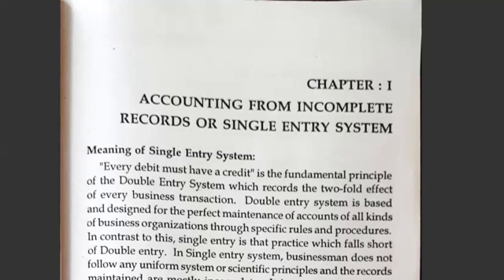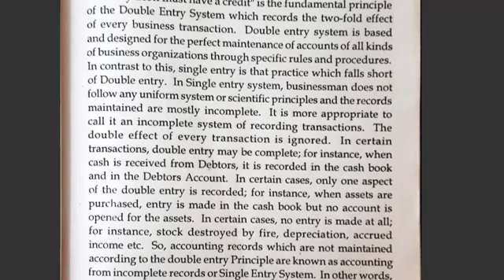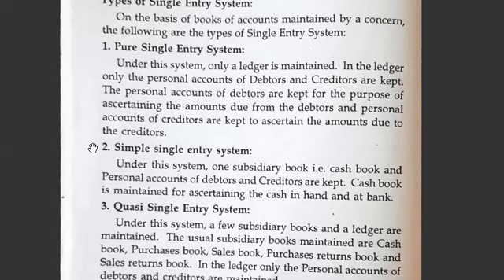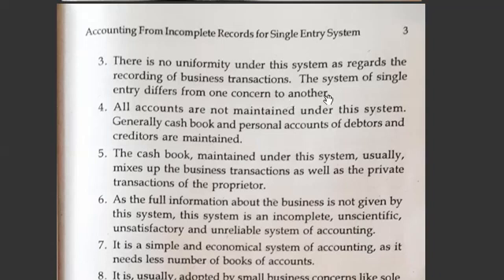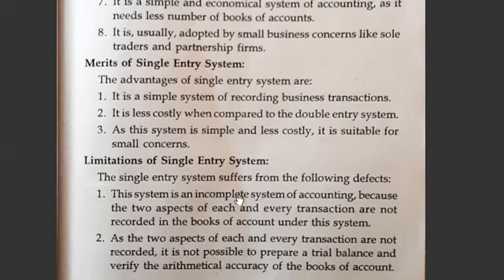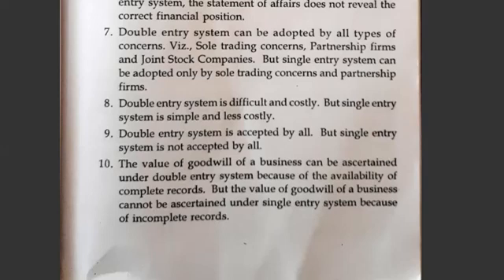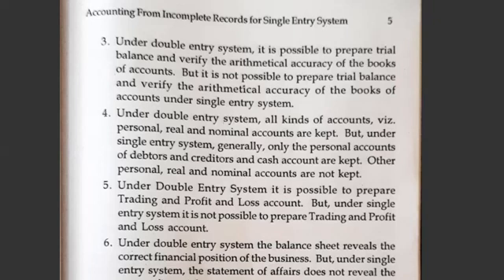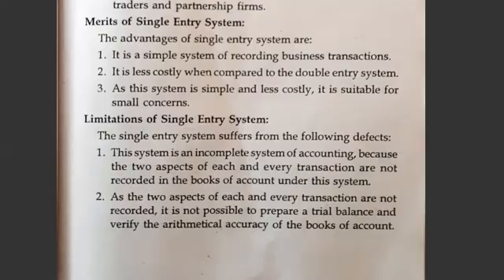single entry system